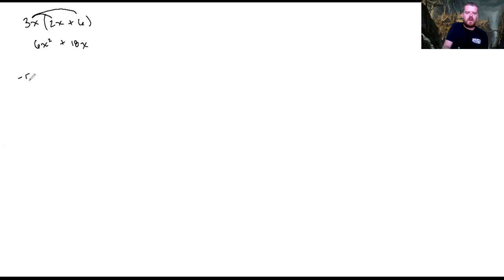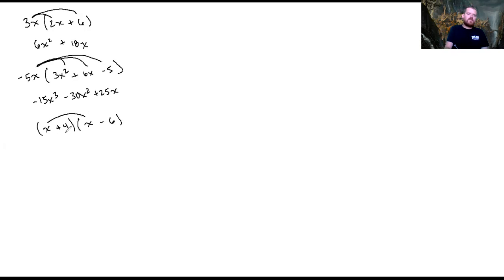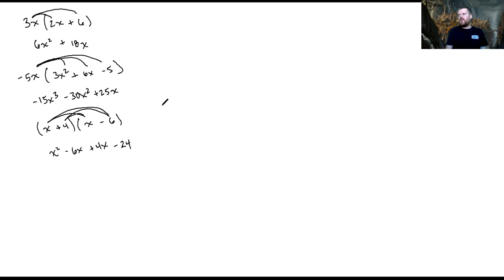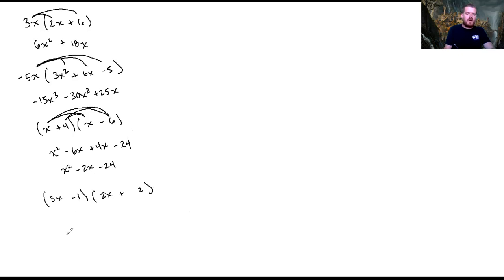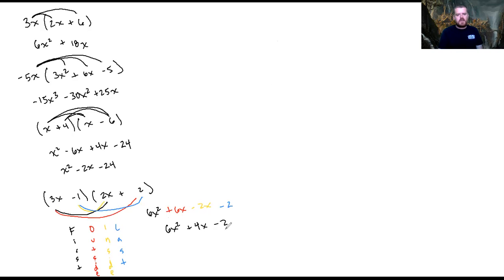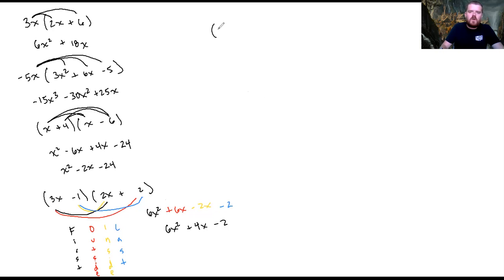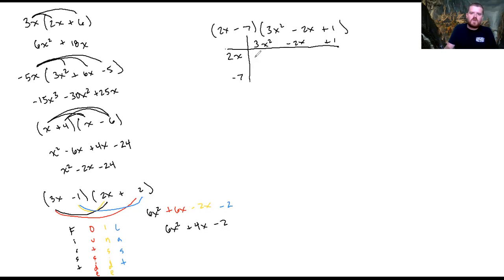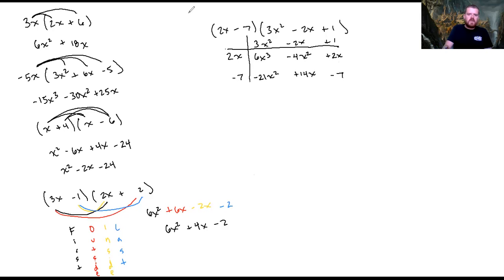Integrated Math 3: 3.2 Multiplying Polynomials